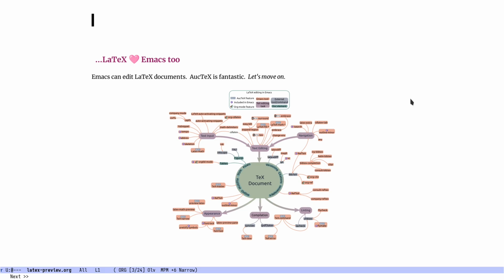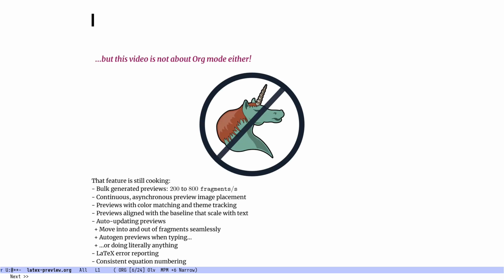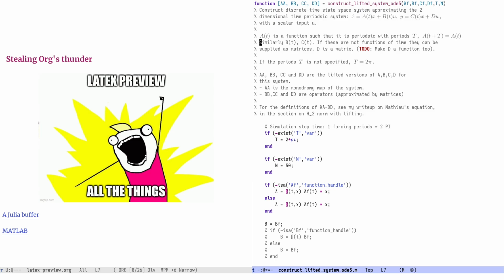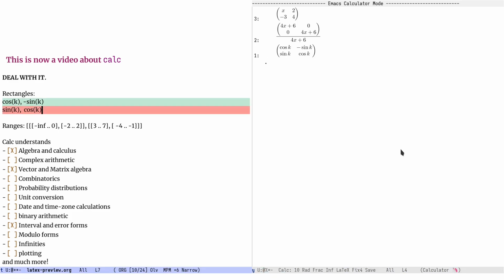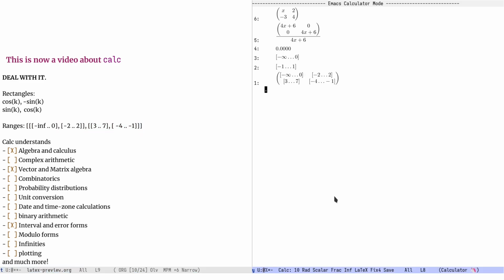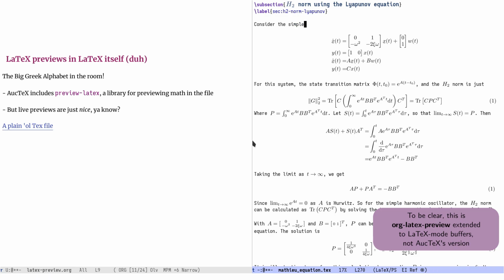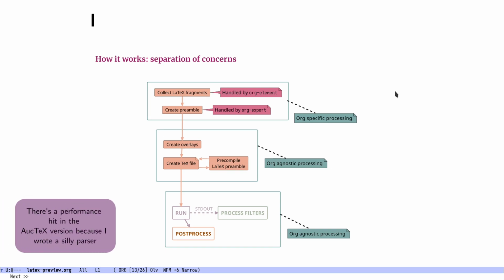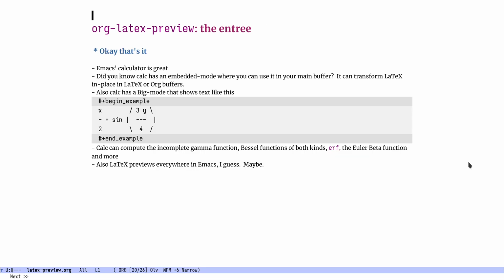Emacs 💜 LaTeX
In which I LaTeX All The Things.

0:00 This video isn't about writing LaTeX
0:45 Org mode and LaTeX
2:27 This video isn't about Org mode either
3:17 Demo: programming modes
4:39 Demo: the Emacs calculator
9:27 Demo: LaTeX-mode
10:31 Demo: the little things
11:31 How does it work?
12:28 Progress update
13:04 Just the typst of thing you'd ask
13:54 So, about calc...